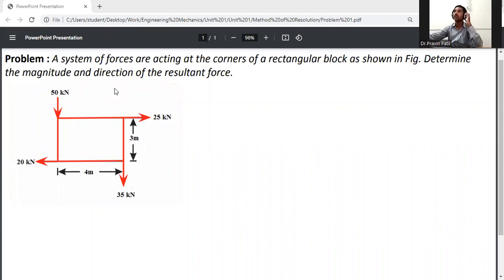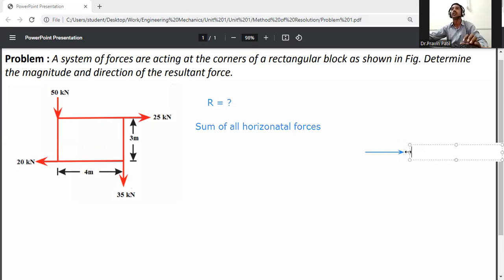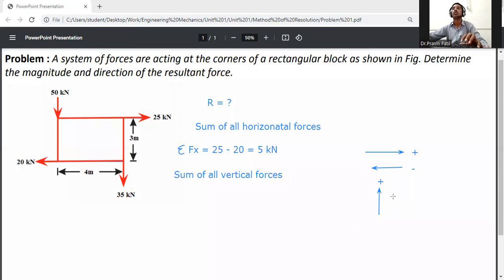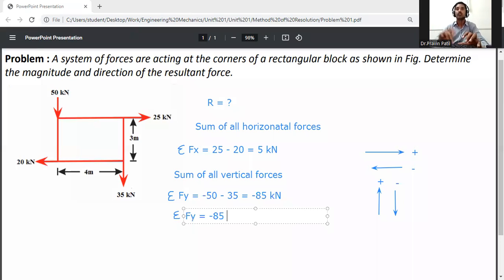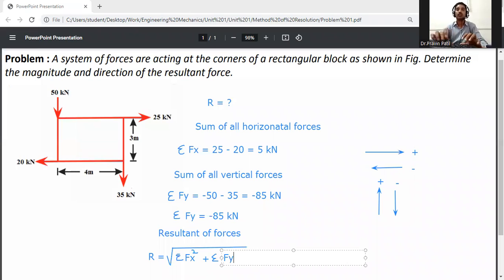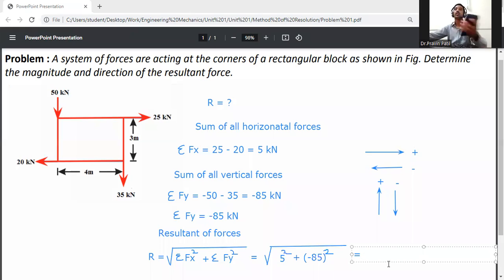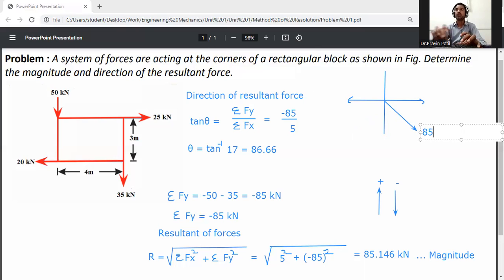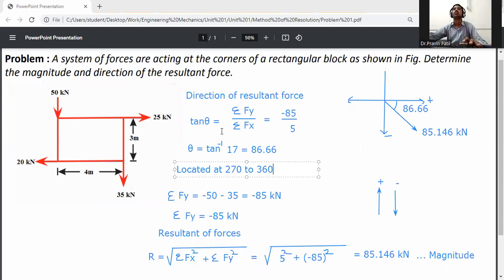Problem 4 -Magnitude and direction of resultant force by method resolution/coplaner concurrent force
Magnitude and direction of resultant force by method of resolution/Engineering Mechanics
Problem : A system of forces are acting at the corners of a rectangular block as shown in Fig. Determine the magnitude and direction of the resultant force.